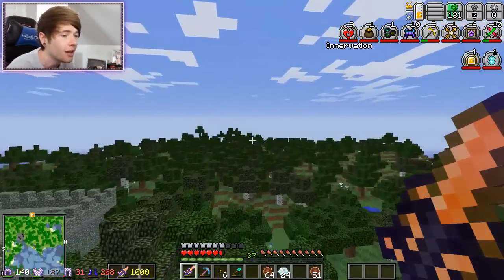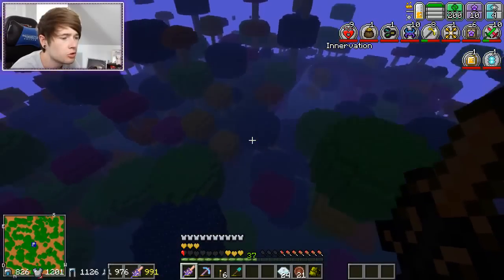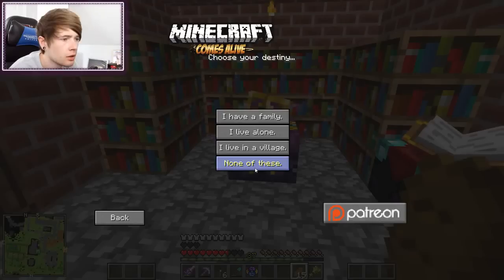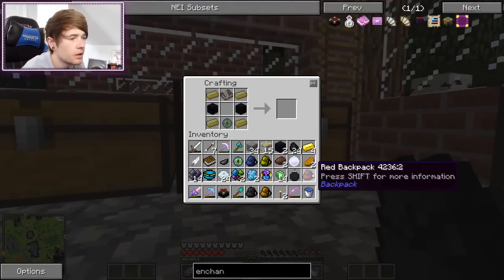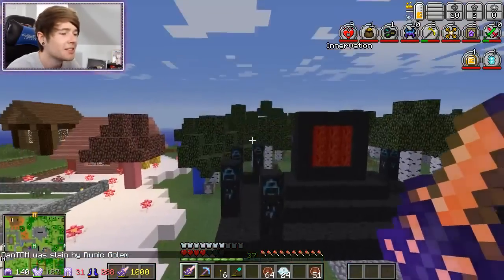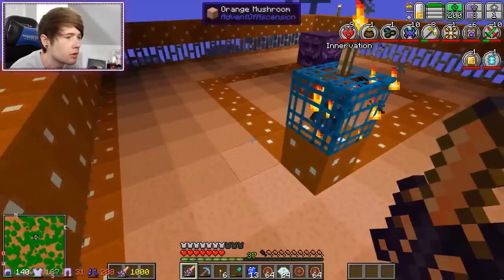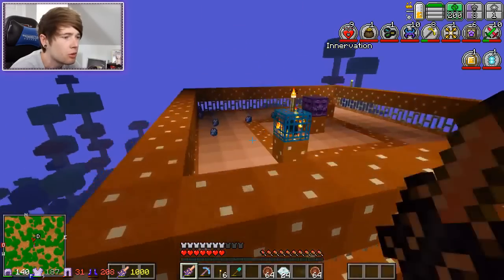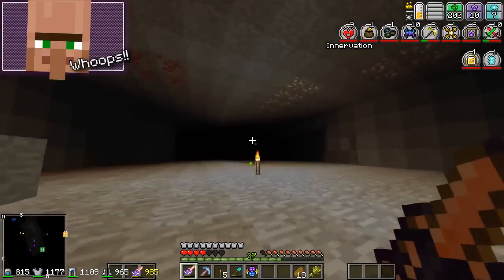Minecraft | MY HOUSE IS DESTROYED?! | Diamond Dimensions Modded Survival #207